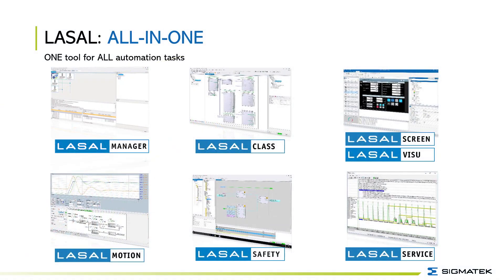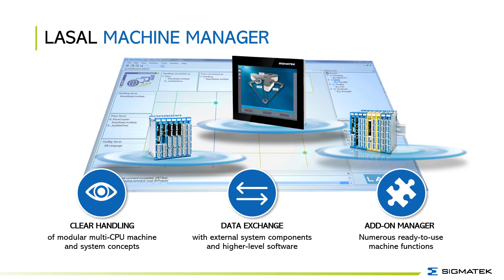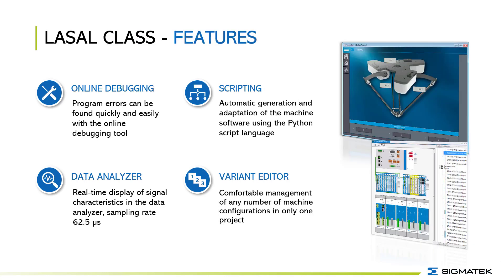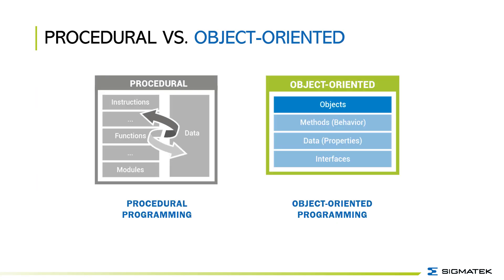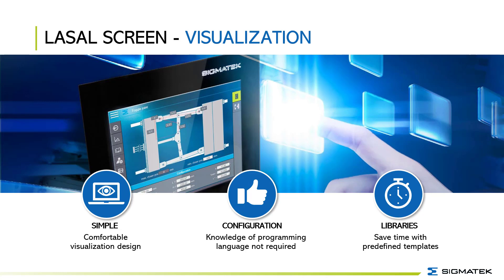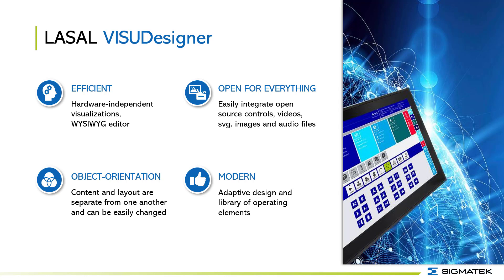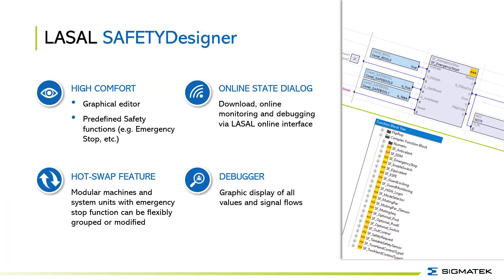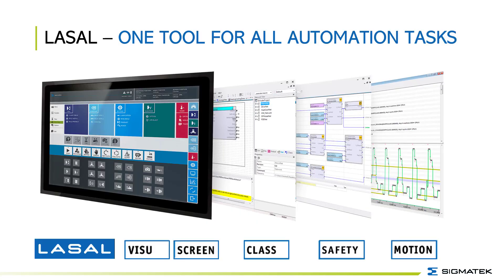1.0 LASAL all-in-one Engineeringtool (english)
LASAL ALL-IN-ONE ENGINEERINGTOOL

Presentation of the object-oriented, all-in-one engineeringtool LASAL from SIGMATEK. With the Engineering Platform LASAL, you are provided with an integrated and user-friendly tool set for all phases of machine design: project planning, control programming, visualization, drive technology, safety, simulation, commissioning, service, diagnostics and remote maintenance.

If you like this video, we would appreciate a FREE SUBSCRIPTION or POSITIVE RATING.
MARKS
00:00 Overview LASAL Tools
00:53 LASAL all-in-one
01:08 LASAL Manager
01:47 LASAL Class
02:59 Object orientation in LASAL
04:25 LASAL Libraries
04:41 LASAL Screen
05:13 LASAL VISUDesigner
06:06 LASAL Motion
06:56 LASAL Safety Designer
07:33 LASAL Service
08:14 One tool for all automation tasks

PREVIOUS AND FOLLOWING VIDEOS

PRODUKT LINKS